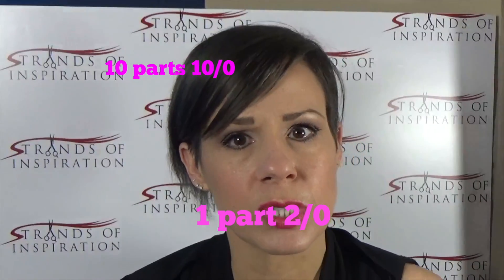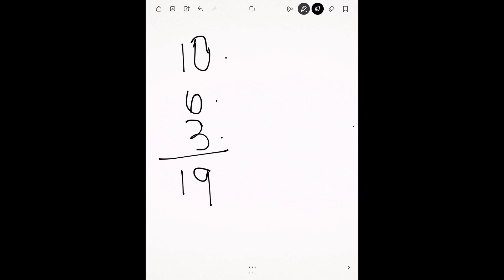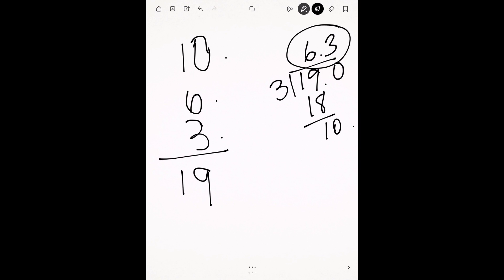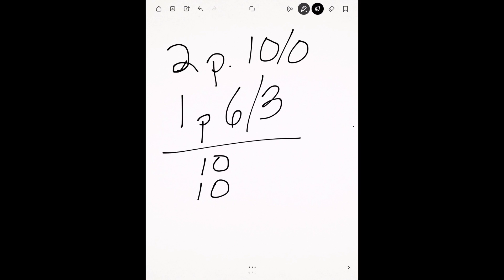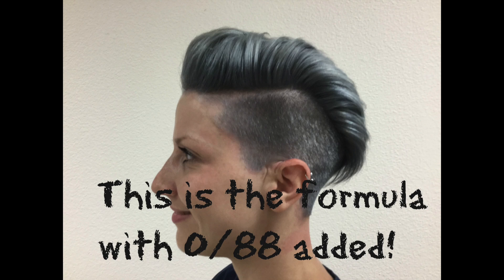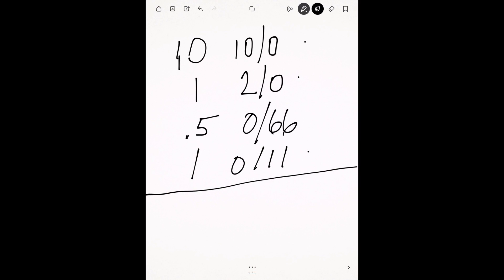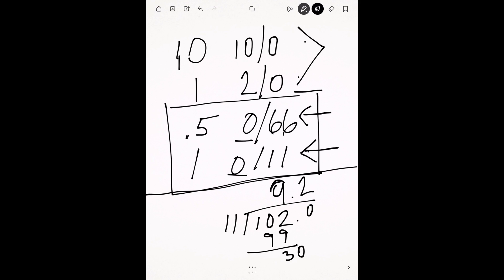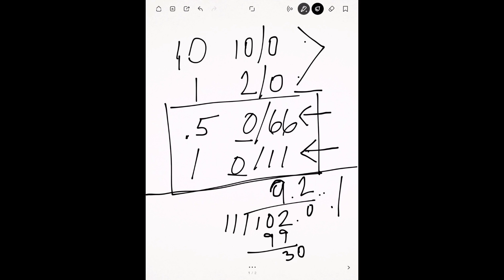Determine the Level of Your Haircolor Formula "COLOR MATH "- After Class Ep. 2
Formulating creative hair color can mean mixing shades together that we have never mixed before.  Being a great professional colorist has a lot to do with prediction, and this video shows an easy way to predict what level your formula will be! If you mix 2 parts of a level 3, 4 parts of a level 10 and 6 parts of a level 5, this easy "color math" will help you predict your level every time.  Just remember, cooler shades look darker than warmer shades, so be sure to analyze the effect your tonality will have on your end result too!

In "After Class" episodes, I answer questions I get as a Wella educator!